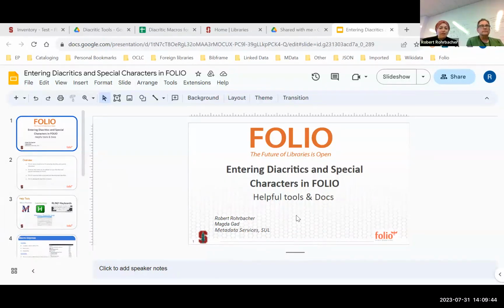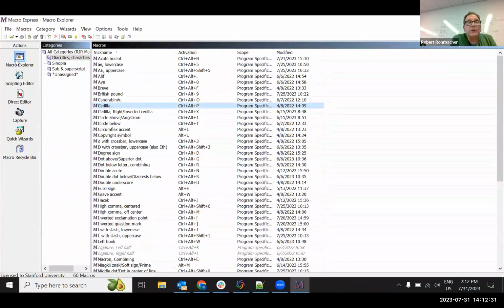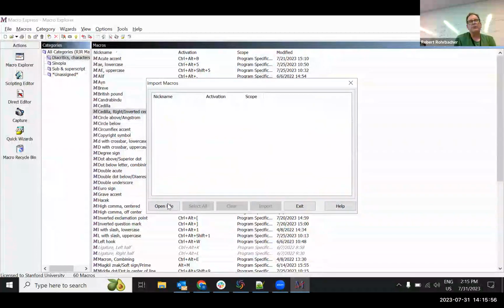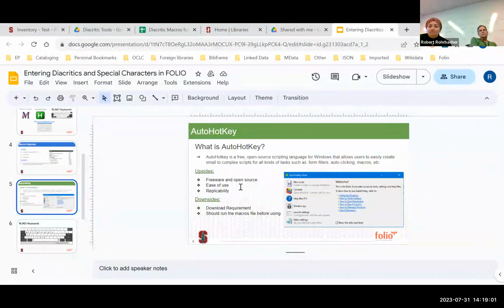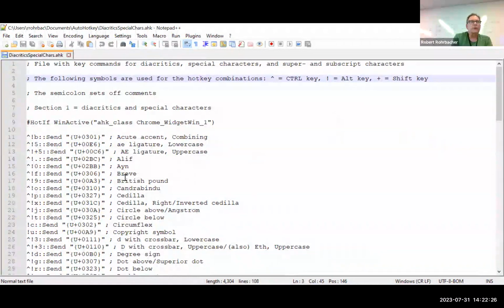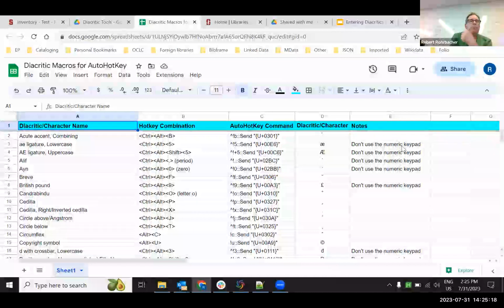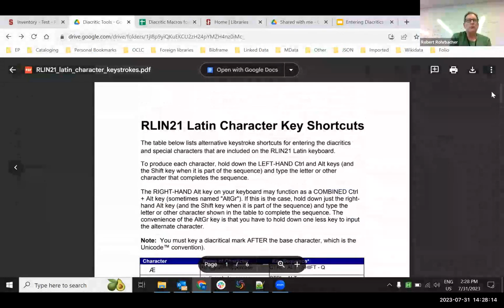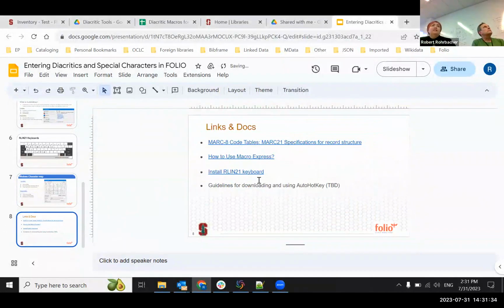Diacritics, special characters and macros